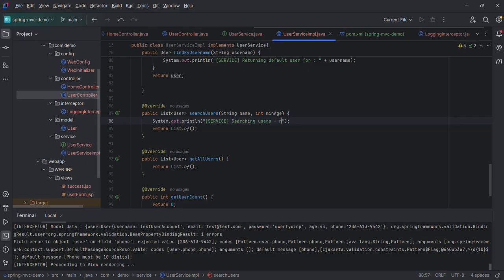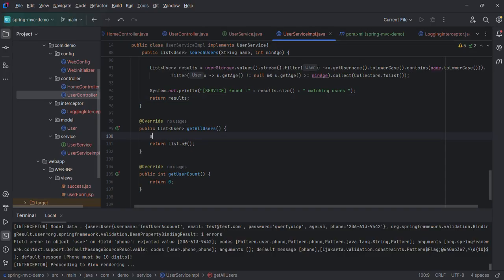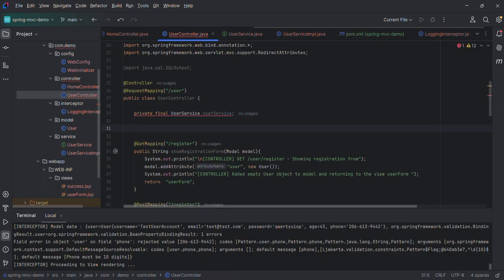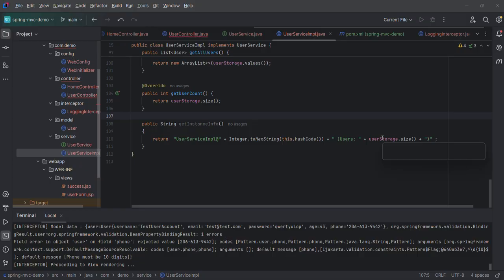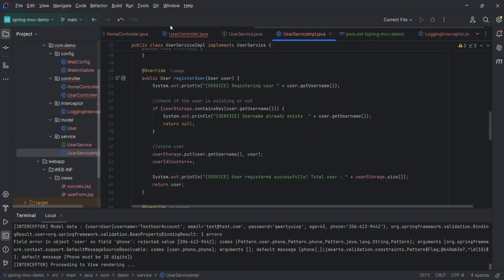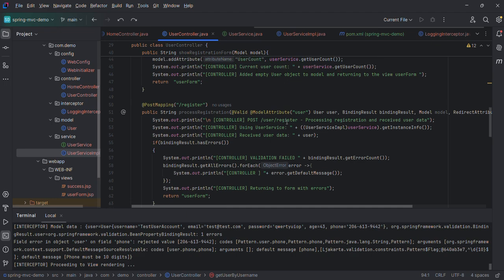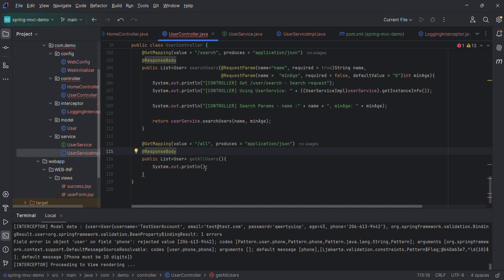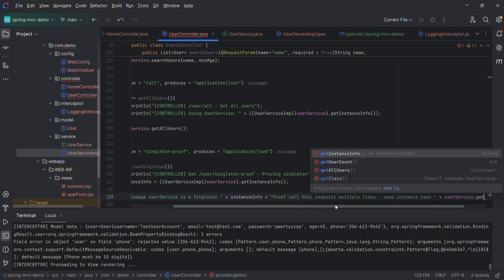spring mvc demo 6